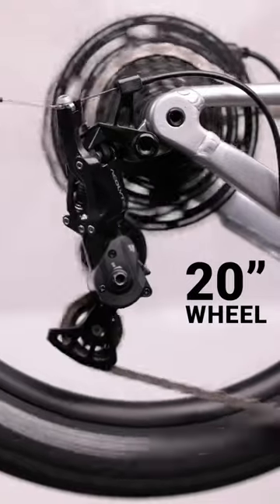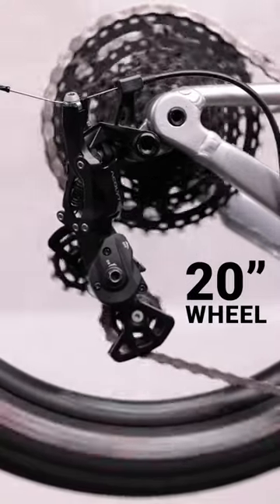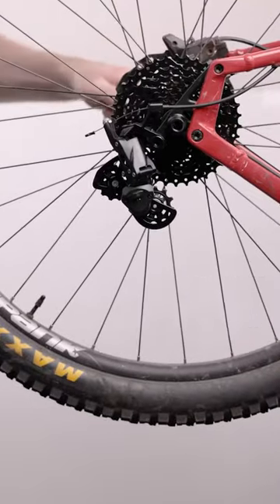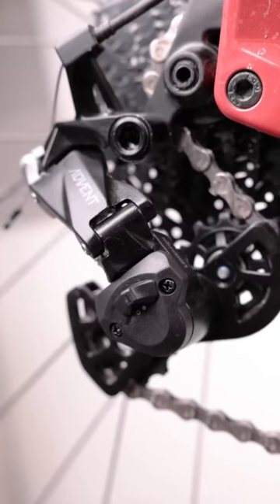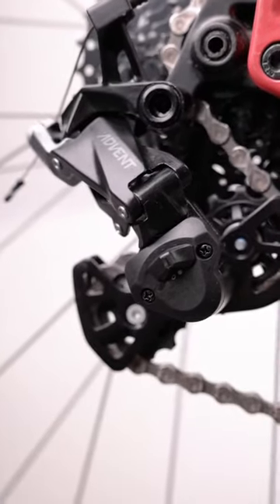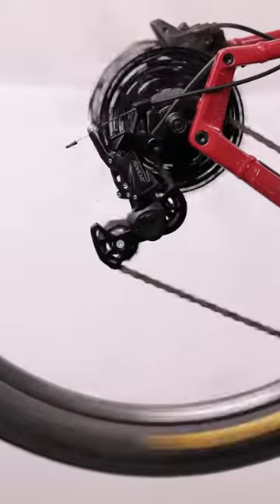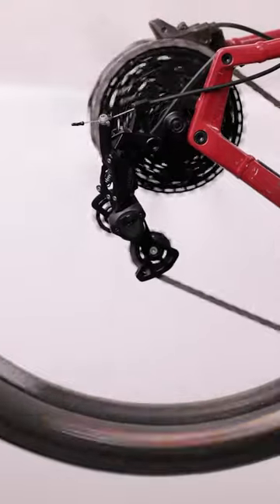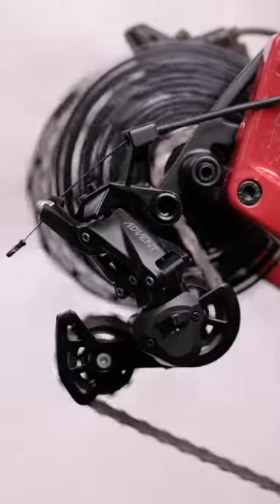Super Short, It's Not Just for 20” Wheels